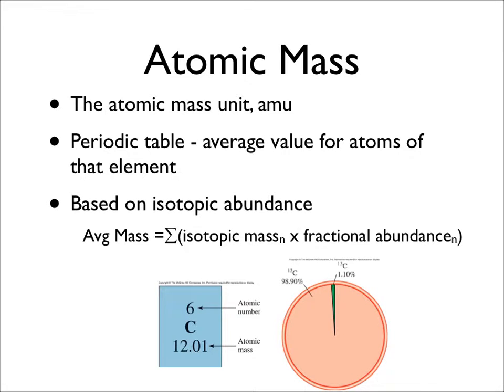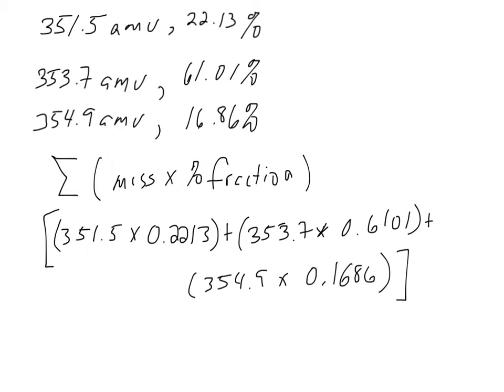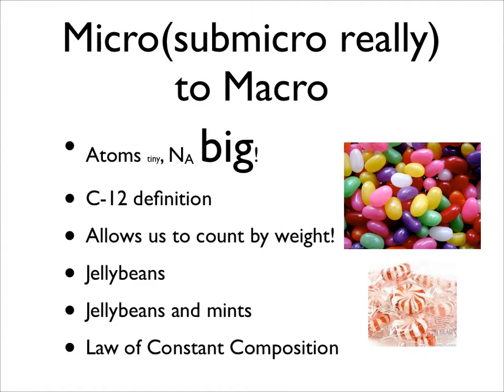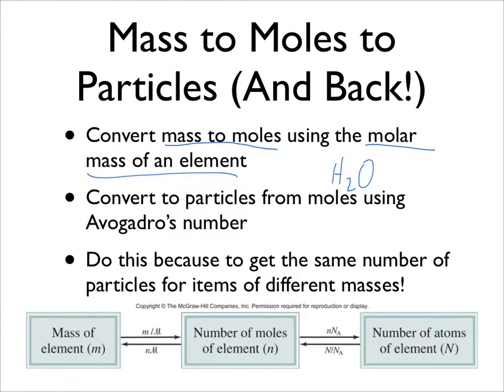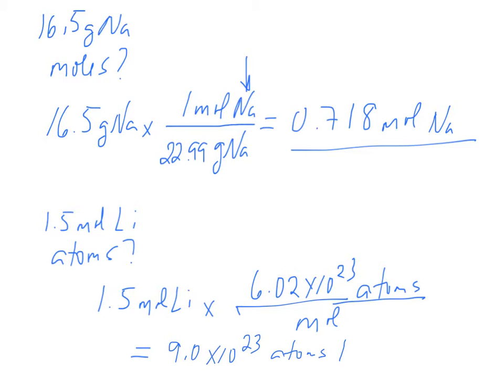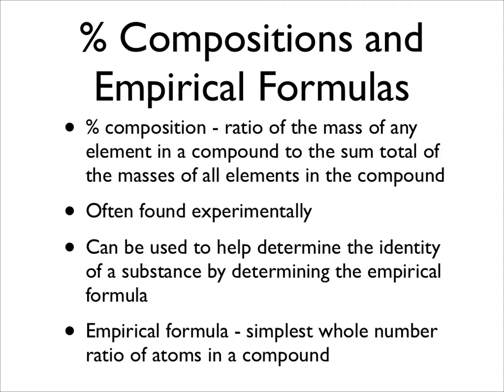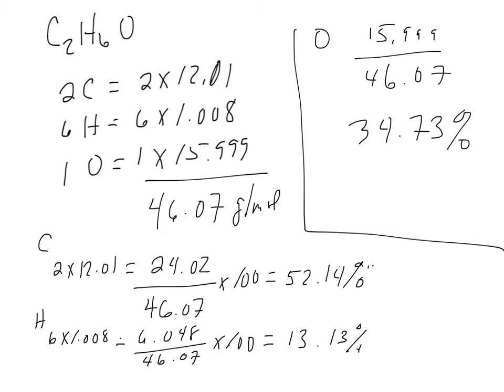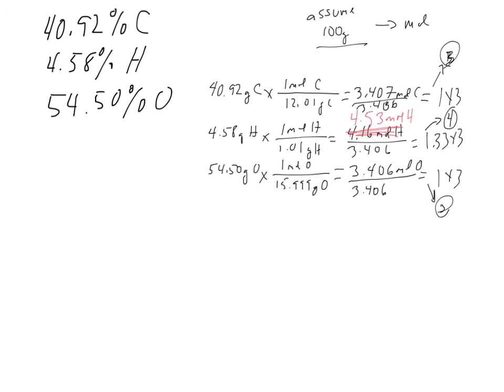chapter 3first half